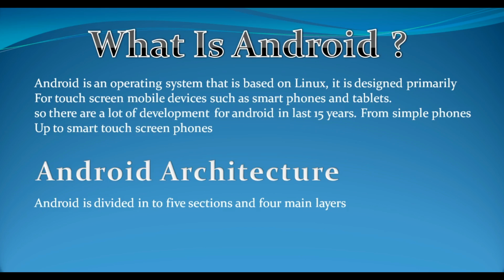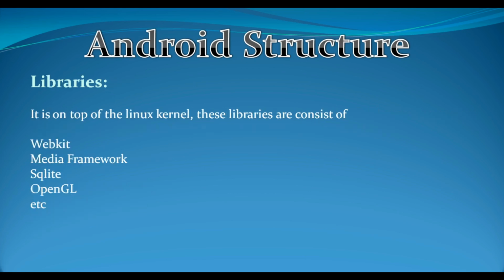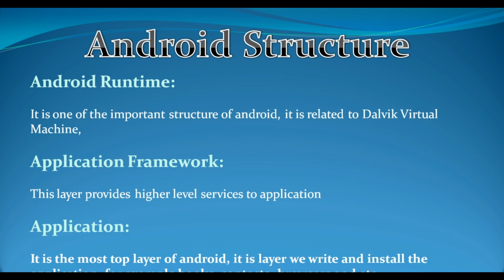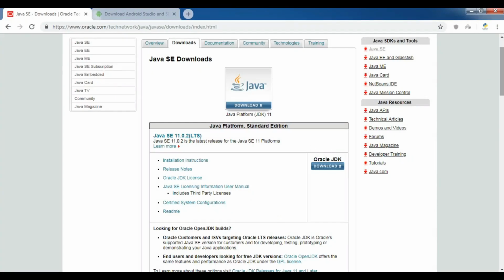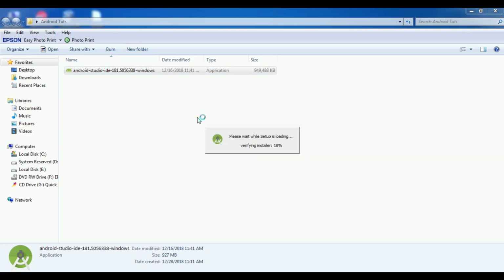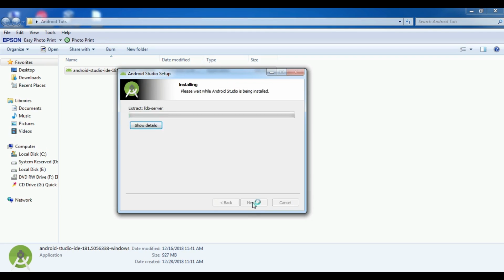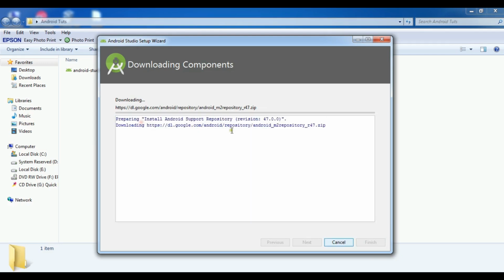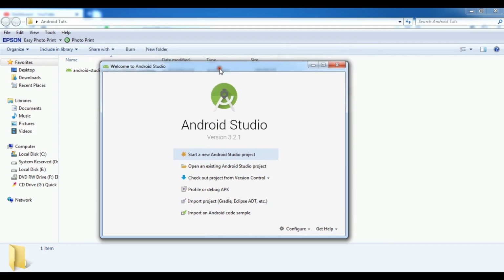Introduction To Android & Android Studio Installation #1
This is the first video for Android Application Development, in this video we are going to talk about
Android operating system also in this video you will learn that how you can Install Android Studio

Android is an operating system that is based on Linux, it is designed primarily
For touch screen mobile devices such as smart phones and tablets. so there are a lot of development for android in last 15 years. From simple phones Up to smart touch screen phones

Android Architecture
Android is divided in to five sections and four main layers

1: Linux Kernel
Android use Linux kernel, and this kernel is the heart of android operating system
Linux is responsible for input and output requests from the software

2: Libraries:

It is on top of the linux kernel, these libraries are consist of
Webkit
Media Framework
Sqlite
OpenGL

3: Android Runtime
It is one of the important structure of android, it is related to Dalvik Virtual Machine,

4: Application Framework:
This layer provides higher level services to application

5: Application:
It is the most top layer of android, it is layer we write and install the application, for example books, contacts, browsers and etc